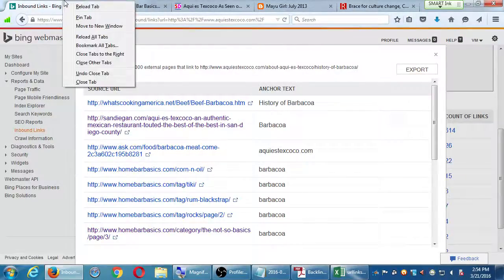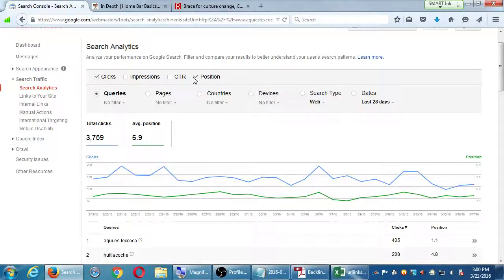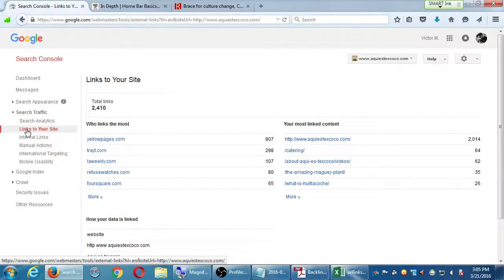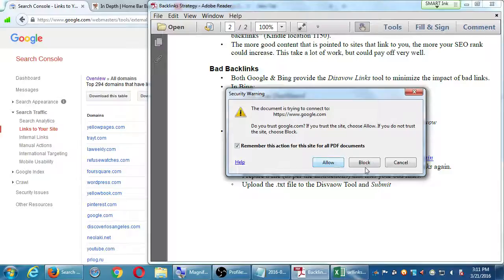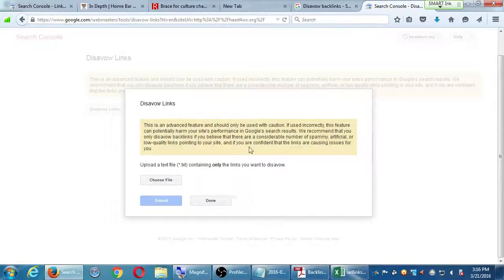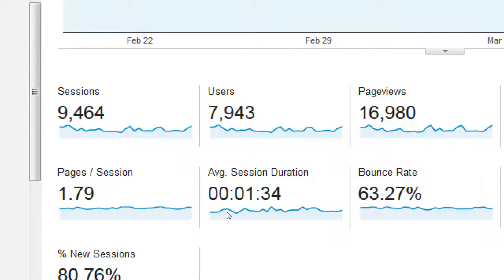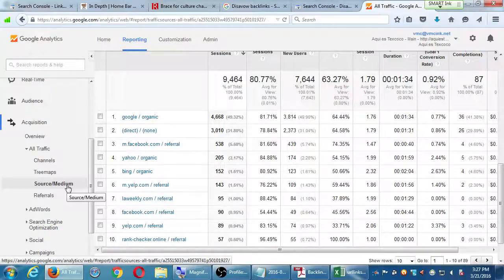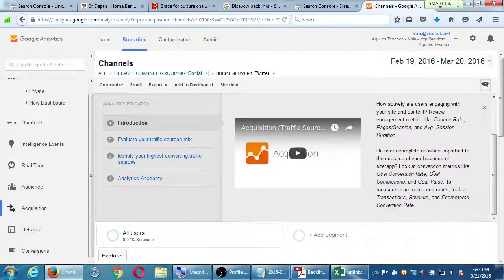SDCE Mar16 2016 03 21 D